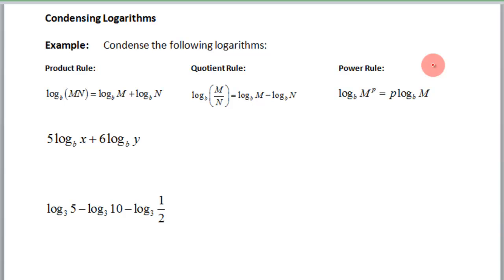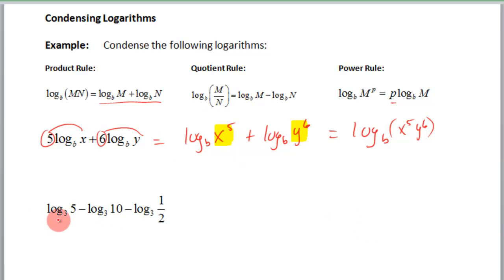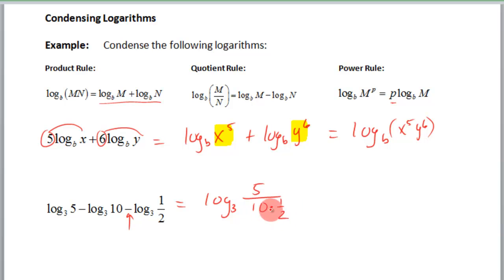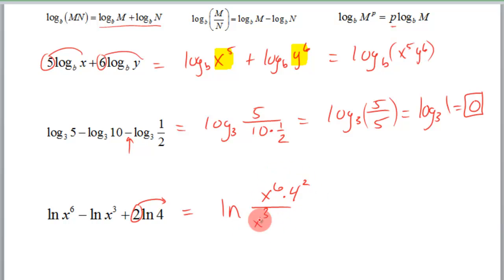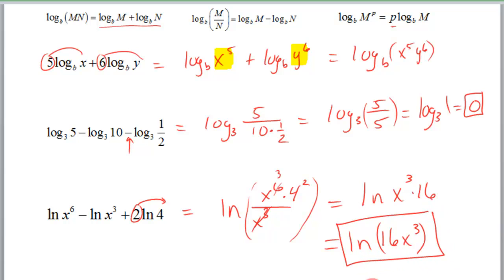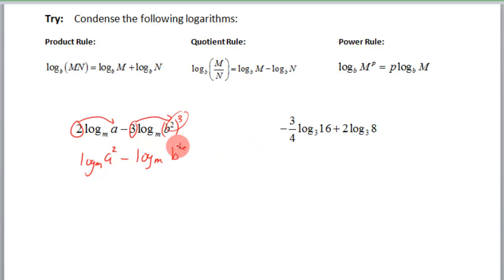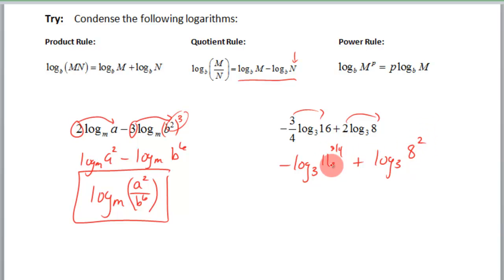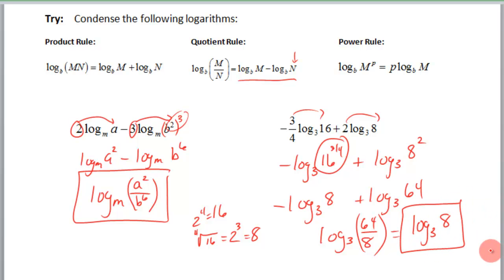College Algebra - Section 5.5 - Video 3 - Condensing Logarithms